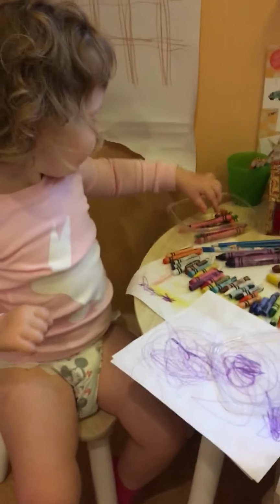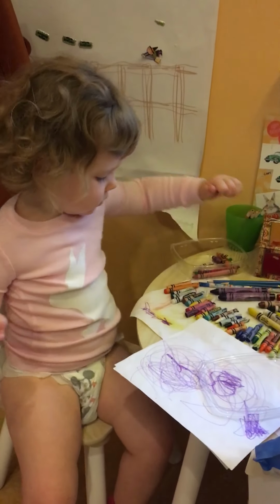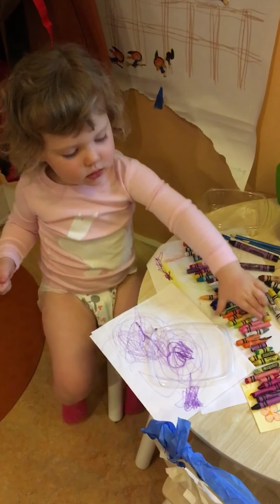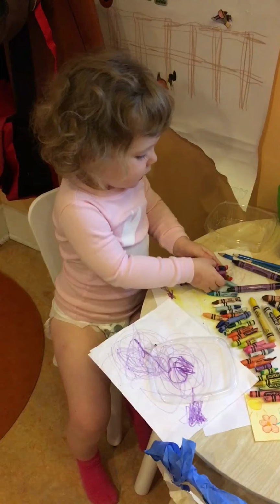Bye bye, baby crayons 10-21-19